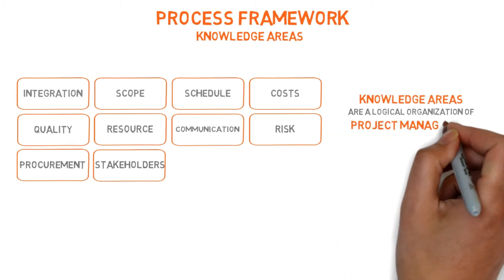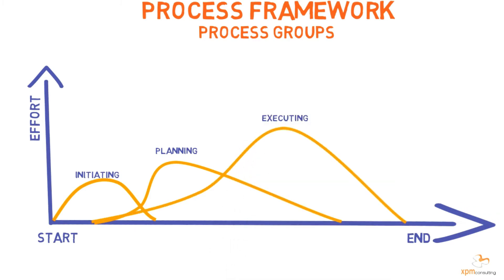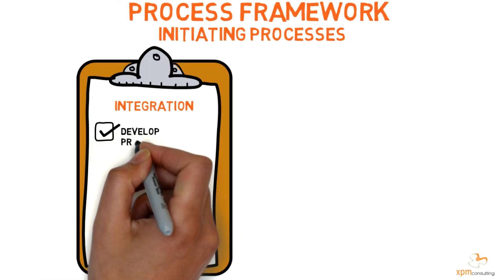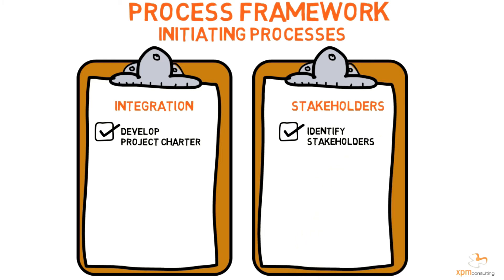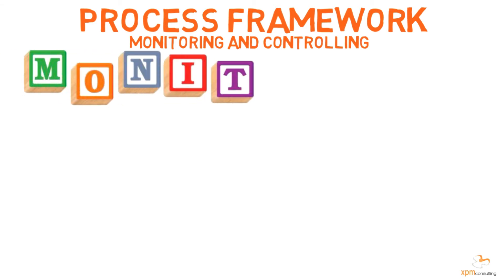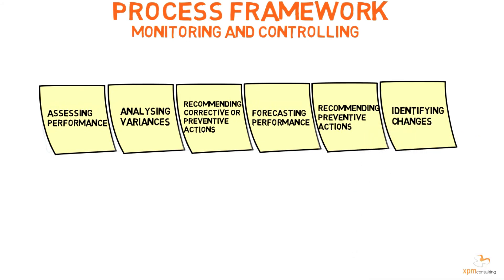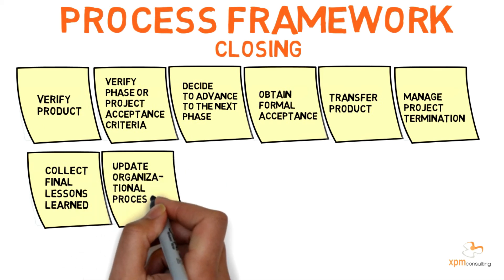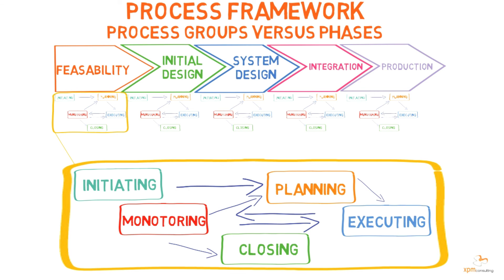Knowledge Areas and Process Groups PMBOK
Knowledge areas are a logical organization of project management processes according to their specific area of concern.
Project management knowledge areas include:
Process groups are used to categorize processes according to their purpose.
According to the PMBok Guide 6th edition, there are five project management process groups:
Initiating, Planning, Executing, Monitoring and Controlling, And closing.

00:00 Knowledge Areas and Processes Groups PMBoK
00:11 Knowledge areas
00:23 Integration Management
00:35 Scope Management
00:45 Schedule Management and Cost Management
00:59 Quality Management
01:09 Resource Management
01:19 Communication Management
01:30 Risk Management
01:40 Procurement Management
01:52 Stakeholders Management
02:06 Process Groups
03:06 Initiating Process Group
05:25 Planning Process Group
09:37 Executing Process Group
11:49 Monitoring and Controlling Process Group
13:50 Closing Process Group
15:16 Process groups vs Phases